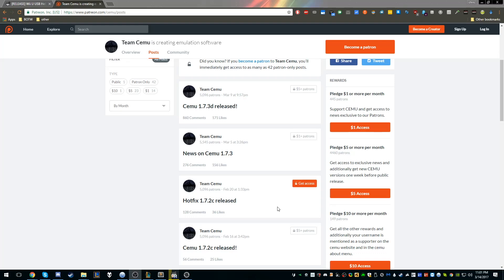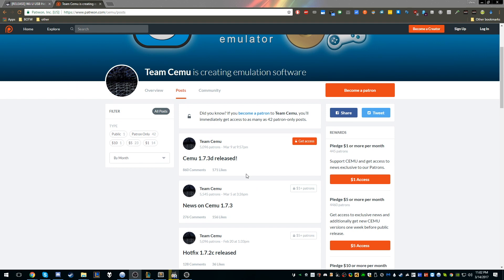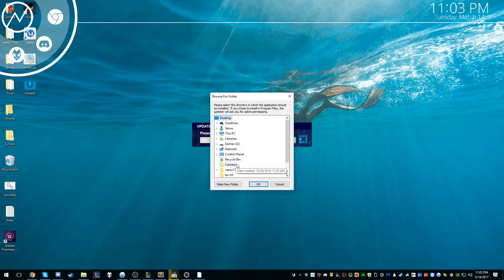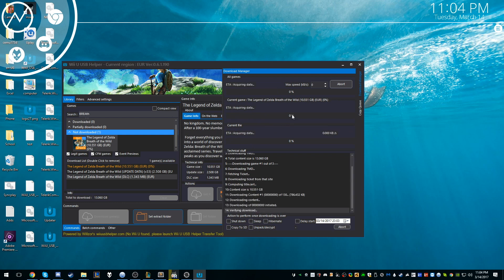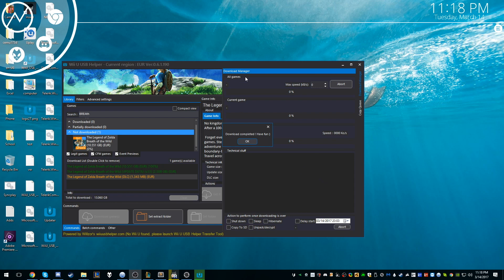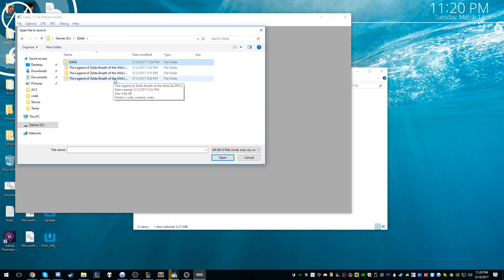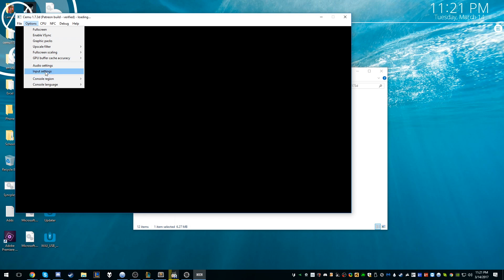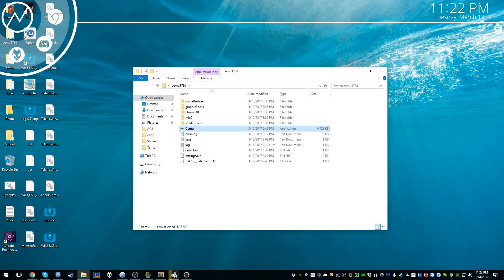Play Breath of the Wild on PC How to